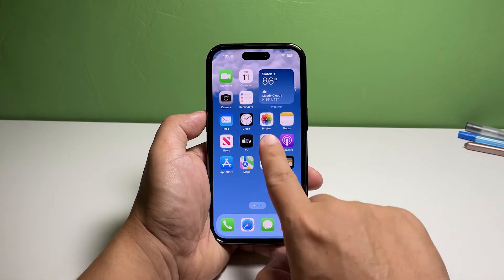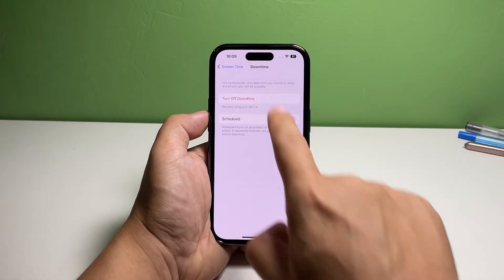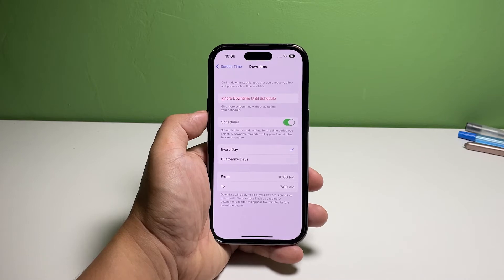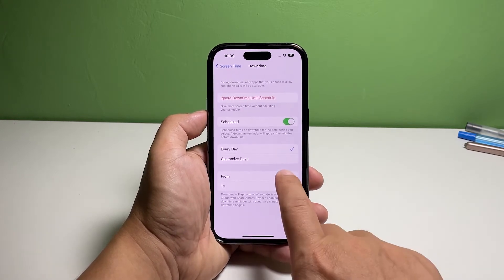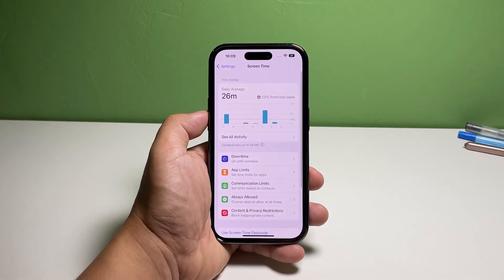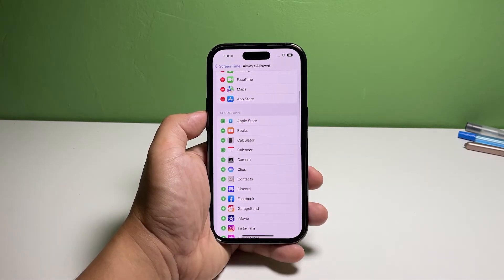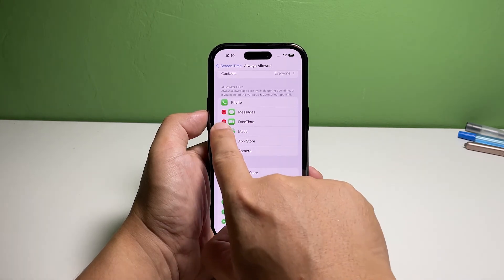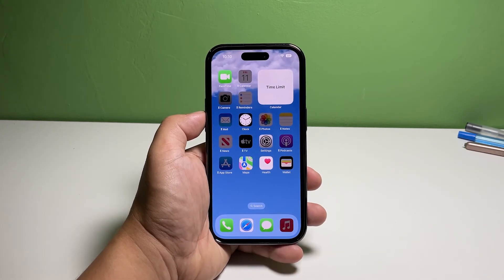How To Enable Downtime For Apps On Apple iPhone 14 Pro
Your iPhone 14 Pro has a feature that prevents apps and other services from running. It’s called Downtime and it’s one of the features you can enable under Screen Time.

When Downtime is enabled, only app that you choose to allow and phone calls will be available. So everything else won’t work the way they should. Downtime can help you have a peaceful time, which many of us need.

You can easily enable it anytime you want and you can also automate it so that it will be enabled and disabled at the time you specify.

Here’s how it’s done: